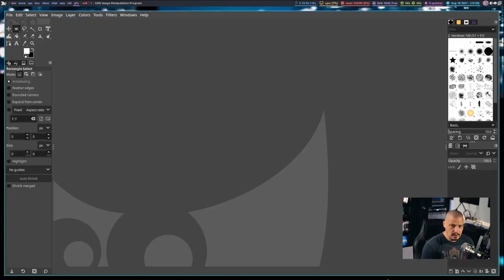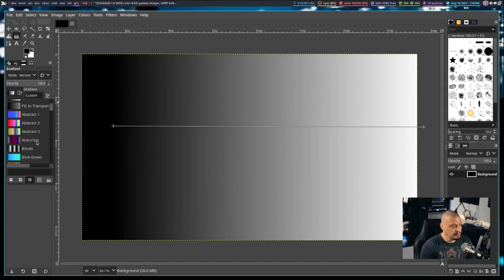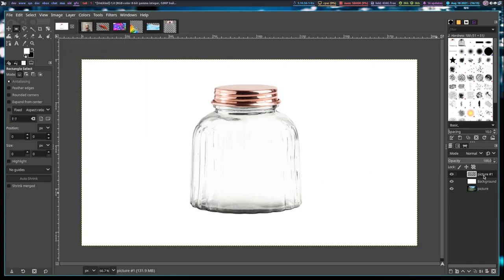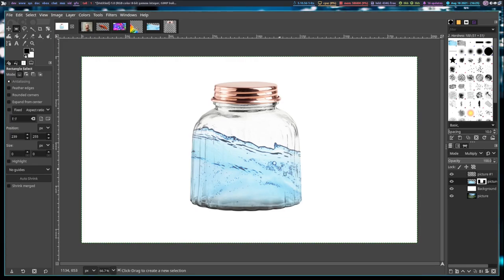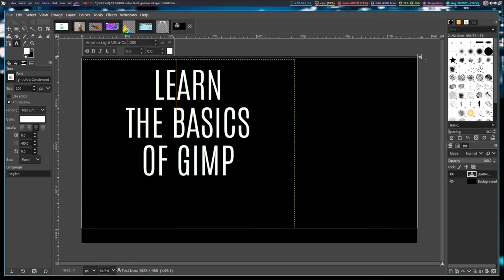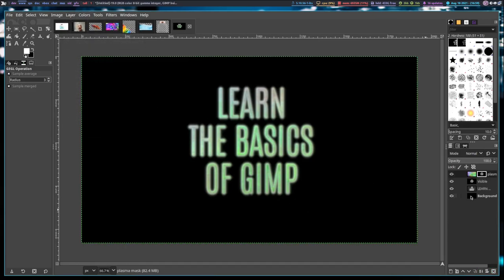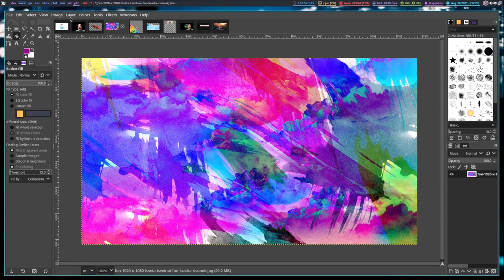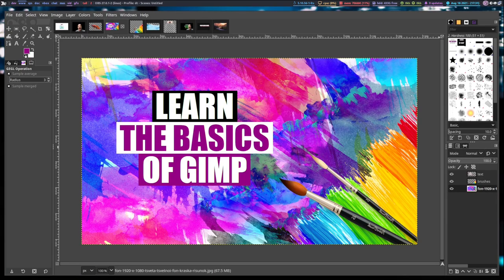A Beginner's Guide To Gimp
One of the most popular pieces of free and open source software is Gimp (GNU Image Manipulation Program).  It is the free and open source alternative to things like Adobe Photoshop.  I've used Gimp for many years, even before I was a Linux user since Gimp is cross-platform, meaning it's available on Windows, Mac and Linux!

TIMESTAMPS:
0:00 Introduction
0:40 The default layout of Gimp

== A picture with a color-to-alpha gradient added ==
3:35 Let's create a new image
4:00 Background and foreground colors
4:10 Bucket fill
4:33 Gradients
5:13 Create a new layer and add an image to that layer
6:18 Color to alpha

== A jar of water with a goldfish in it ==
7:30 Dragging images from file manager into Gimp
8:38 Playing with a transparent jar
9:21 Adding picture of water into the transparent jar
10:25 Adding a layer mask
15:02 Adding picture of goldfish into the jar of water
15:35 Rotating the goldfish and adjusting hue-saturation

== 3D text effects ==
17:06 Create a new image and add some text
18:09 Adding "New From Visible" layer
18:27 Gaussian blur
18:45 Plasma noise
19:01 Bump mapping
19:37 Adding a layer mask

== Cropping a photo of yourself for a thumbnail ==
20:43 The free select tool and "invert" select
22:18 Trying to paste my face into the 3D text we created earlier

== More effects ==
23:23 Drop shadow
23:56 Long shadow
24:18 Checkerboard
24:52 Grid
25:26 Apply canvas
25:39 Cartoon
25:48 Cubism

== I will create the thumbnail for this video ==
26:13 Importing a background image
26:35 Create the text
27:14 Create rectangular backgrounds for the text
28:28 Importing an image of paintbrushes
29:22 Flip horizontally

💰 Bitcoin: 1Mp6ebz5bNcjNFW7XWHVht36SkiLoxPKoX
🐶 Dogecoin: D5fpRD1JRoBFPDXSBocRTp8W9uKzfwLFAu
📕 LBC: bMfA2c3zmcLxPCpyPcrykLvMhZ7A5mQuhJ